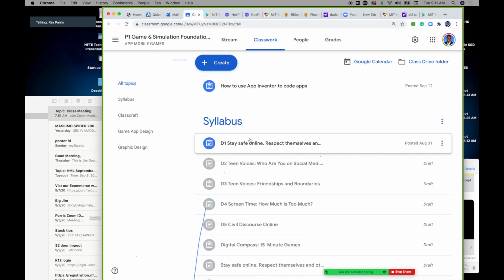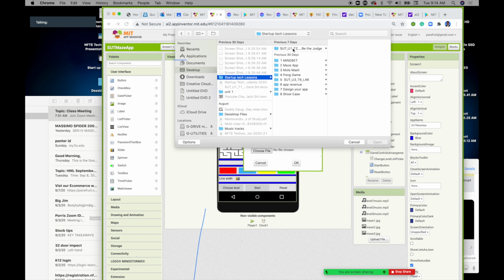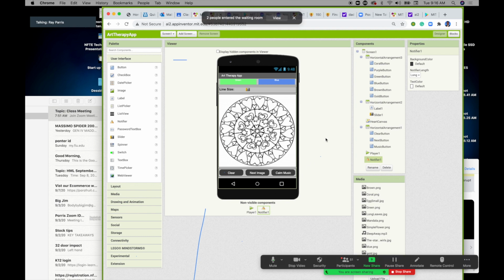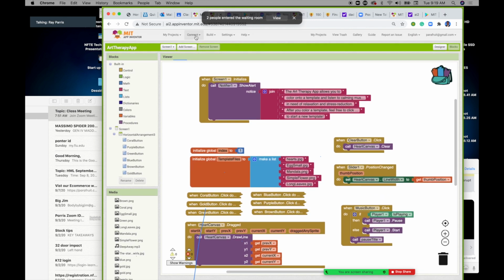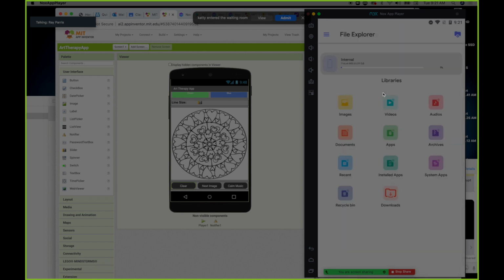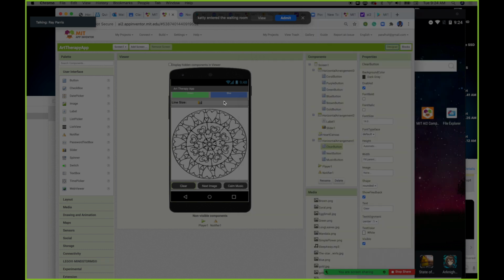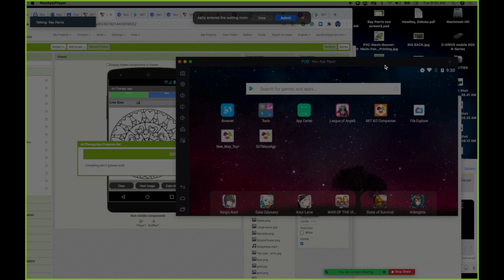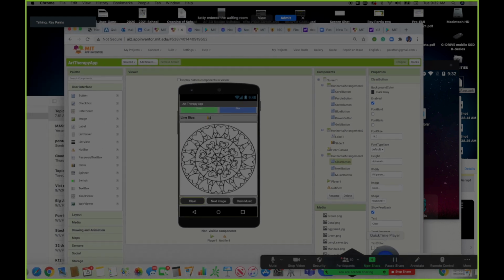You Be the Judge App Guide